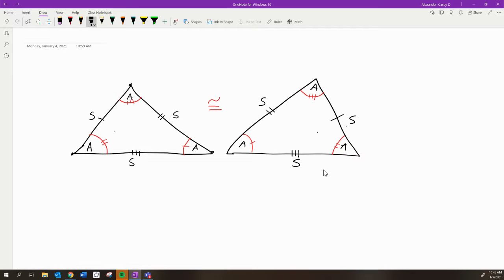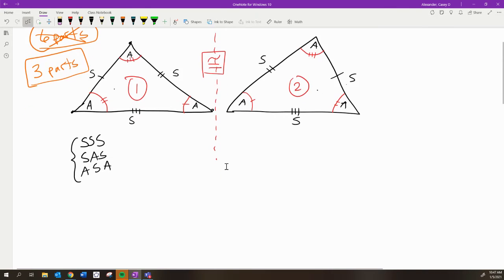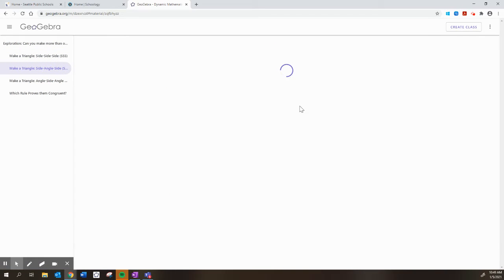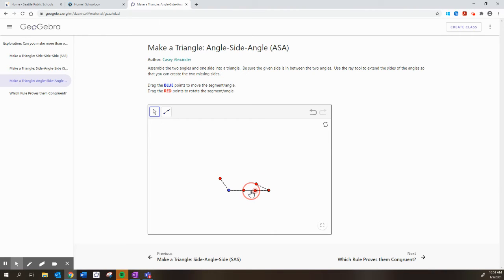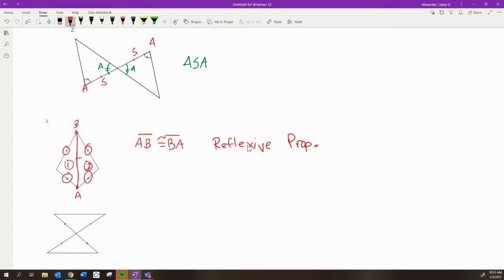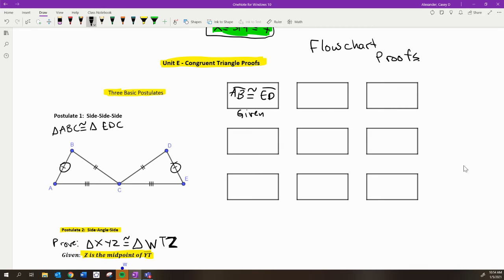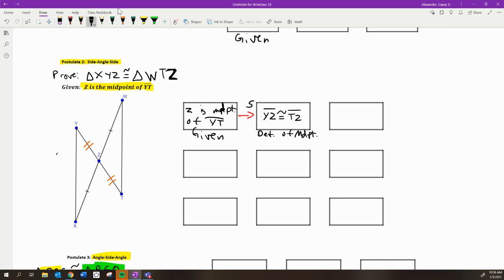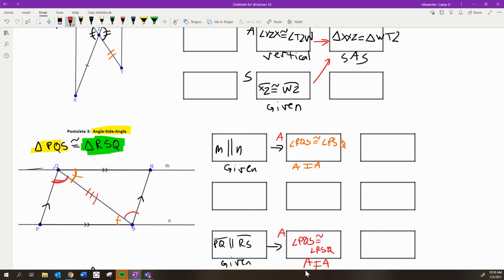Lesson 5.1 - SSS, SAS, ASA